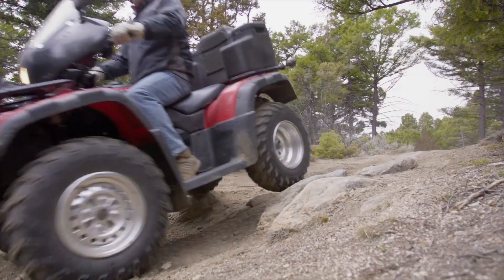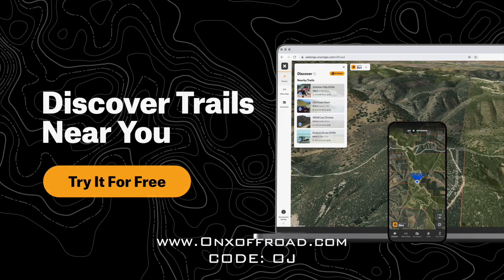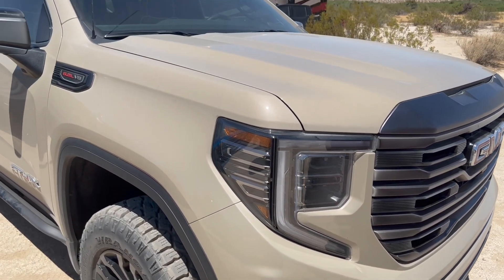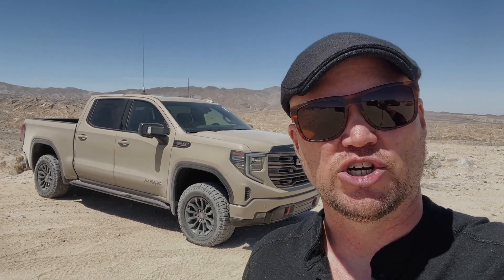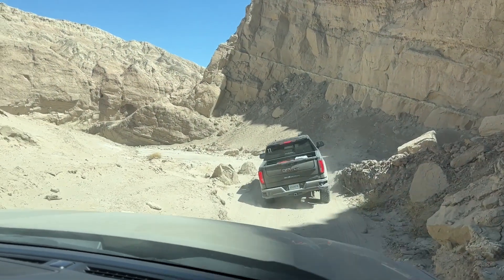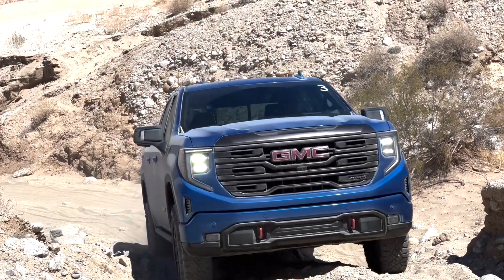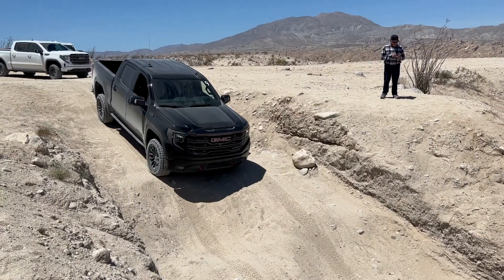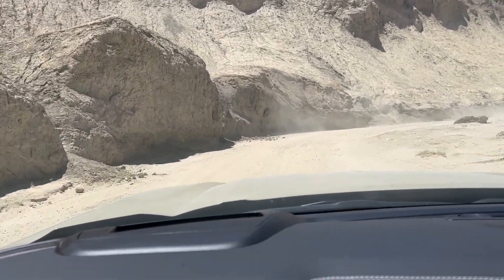Field Testing the New GMC AT4x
Scott Brady spends time in the field with the new AT4x from GMC